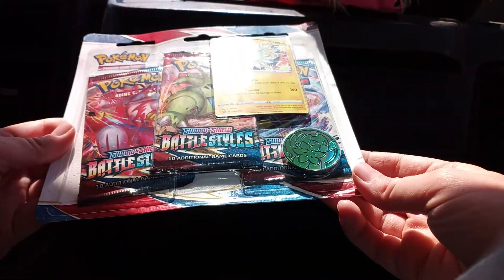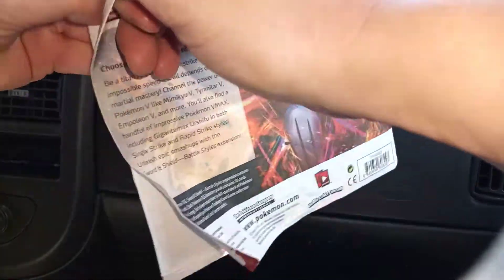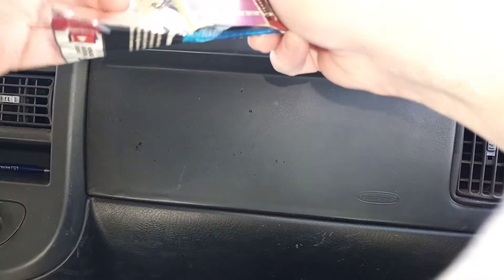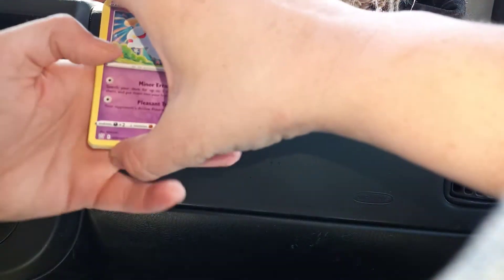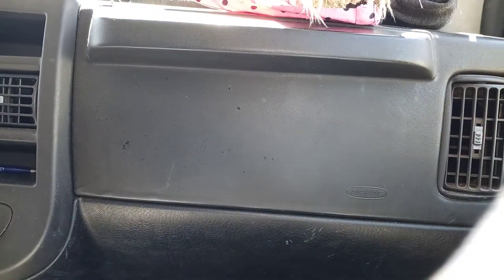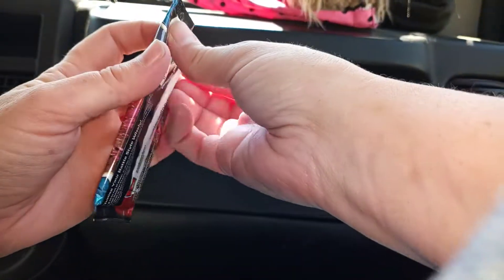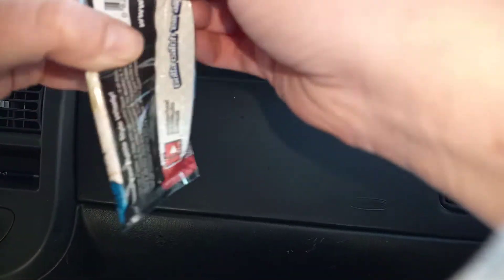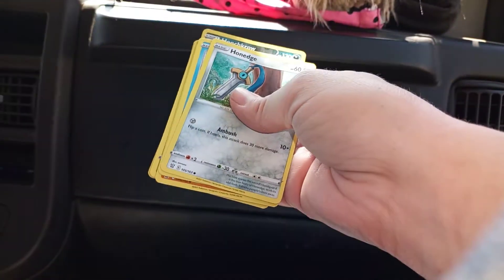Opening a Jolteon Battle Styles Triple Blister